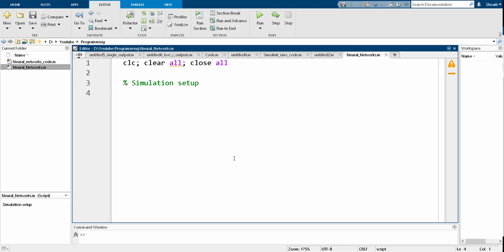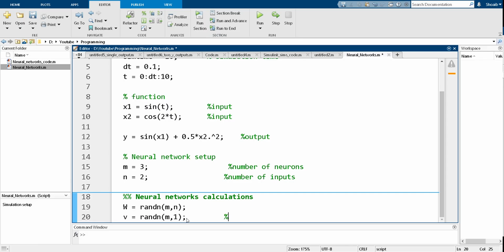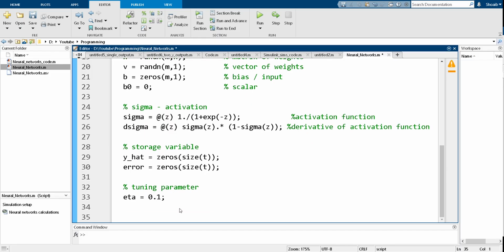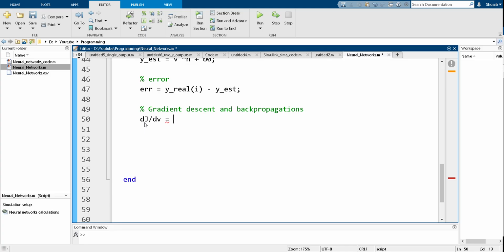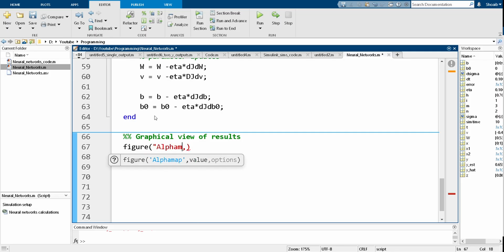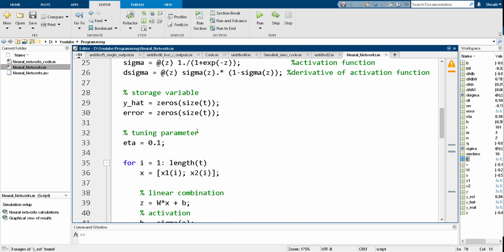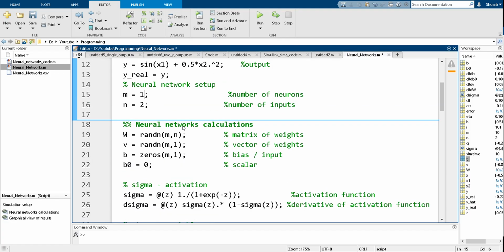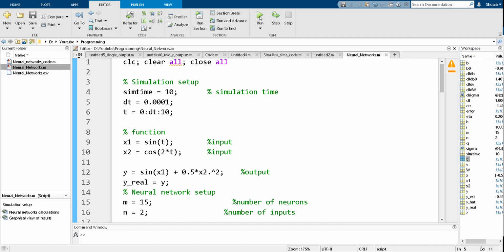MATLAB code of a Neural Network | Numerical Training (Vectors, Matrices, and Gradient Descent)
In this live lecture, we train a small neural network step by step while explaining the mathematics behind each line of code. Using vectors and matrices, we implement the forward pass, error computation, and gradient descent updates in real time.

The network learns a nonlinear function from two input signals, and the training process is visualized by comparing the true output, the network’s estimate, and the error. By running the learning loop directly, this video shows how abstract equations become an actual learning system.

This session demonstrates that neural network training is not mysterious—it is structured mathematics executed repeatedly.

Note: Due to a limitation of the built-in Windows screen recording tool, only the MATLAB editor window was captured in this video. The plots and numerical results are therefore not visible here. A separate follow-up video has been added where all results and visualizations are shown—please refer to that video to see the outputs.